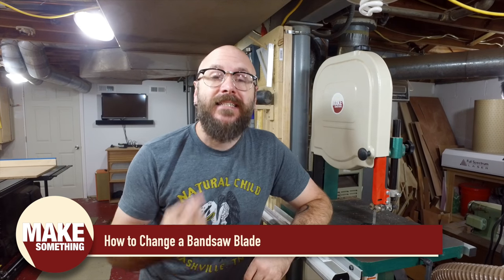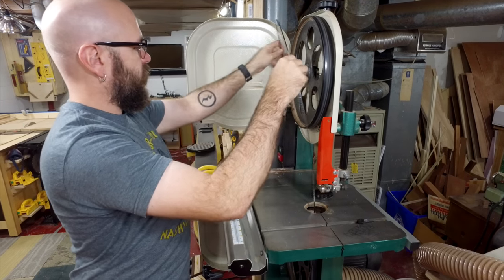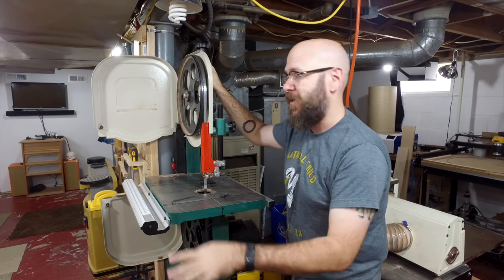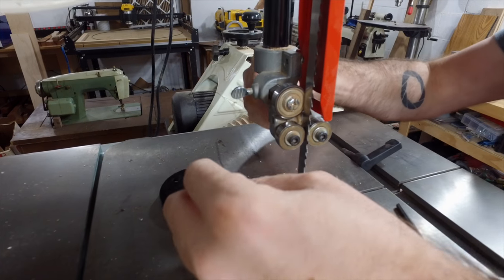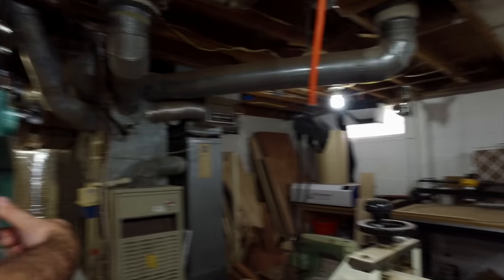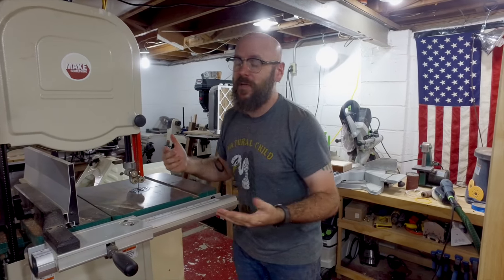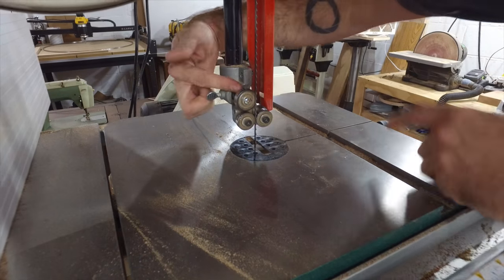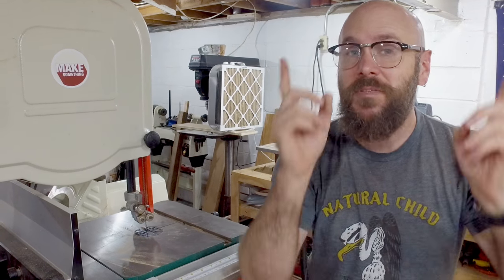How to Change a Bandsaw Blade | The Easy Way!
How to change a bandsaw blade, apply blade tension and guide bearing setup.

Grizzly Bandsaw
GRR-RIP Blocks